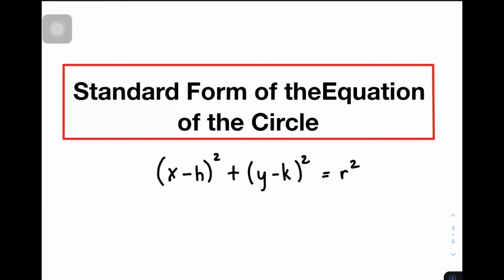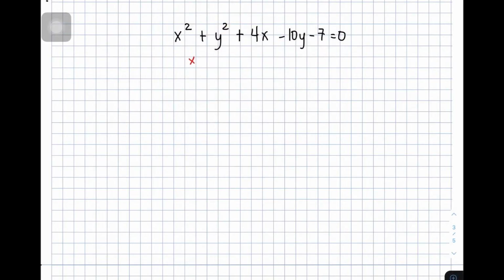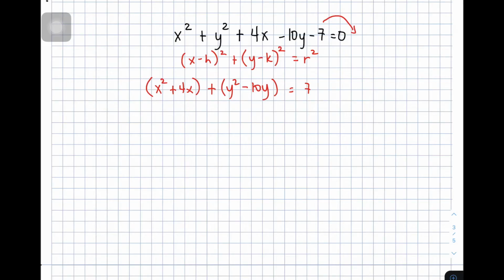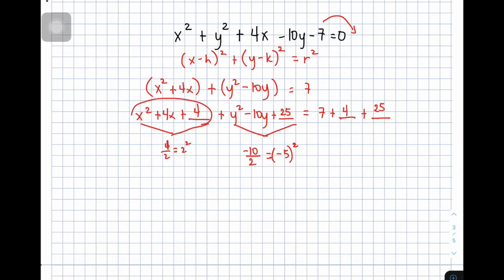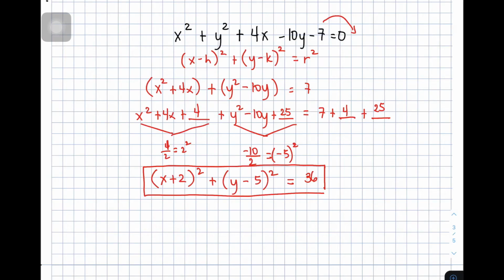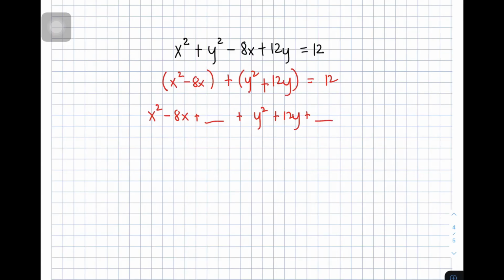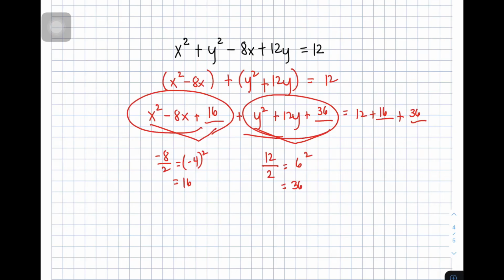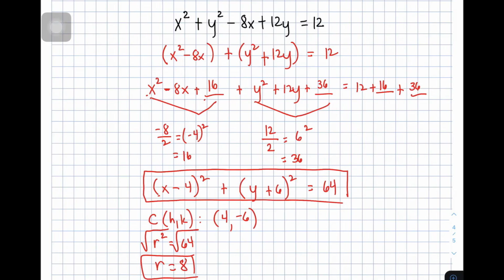Pre Calculus - Standard Form of the Equation of the Circle (Center-Radius Form)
This video will demonstrate how to write equations of circle in standard form or center radius form.
Thia will be a helping video tutorials for the senior high school students who are taking up Pre Calculus.

You can also donate and support our facebook page and youtube channel by donating thru Gcash and Paymaya account.

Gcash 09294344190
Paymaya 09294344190